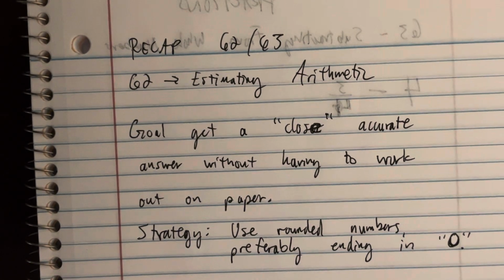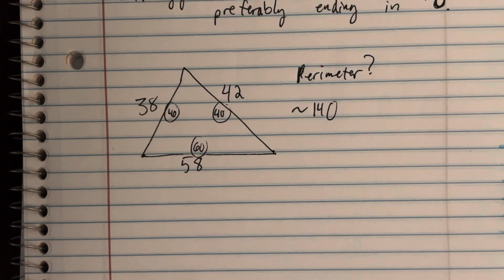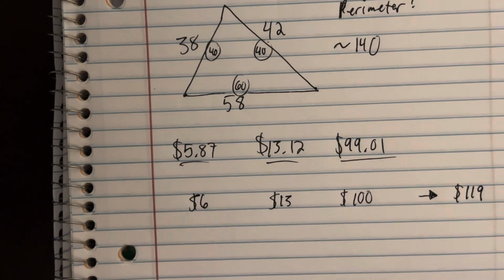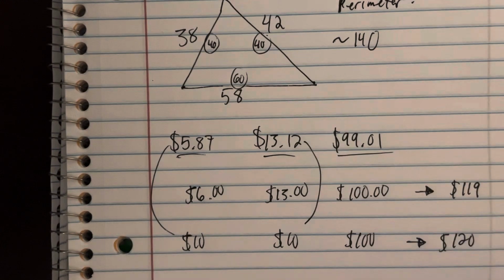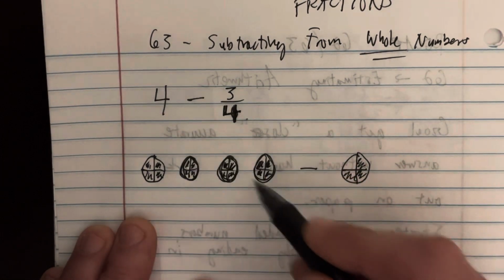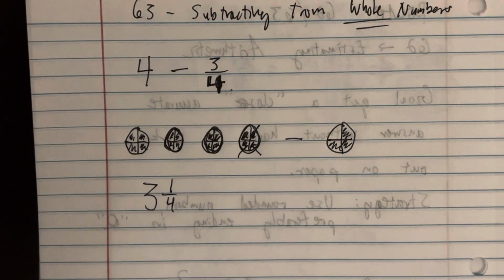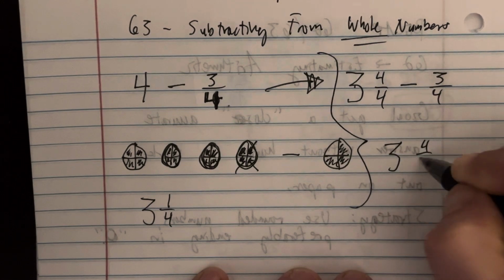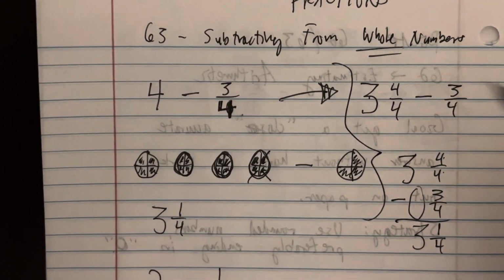5th - Lessons 62/63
Recap of estimation (62) and subtracting fractions from whole numbers (63).